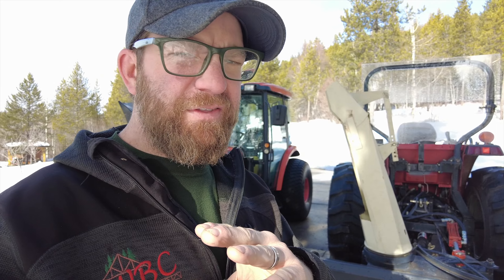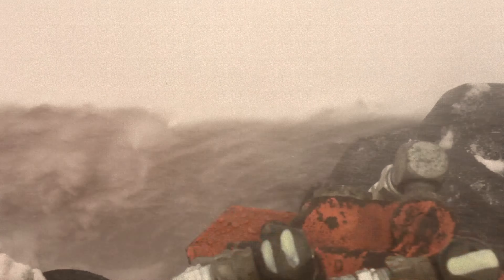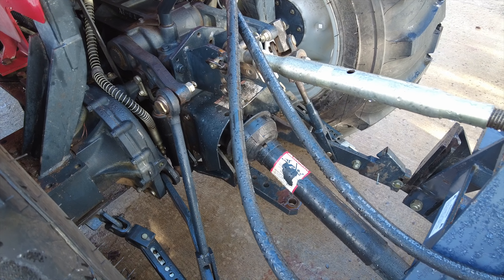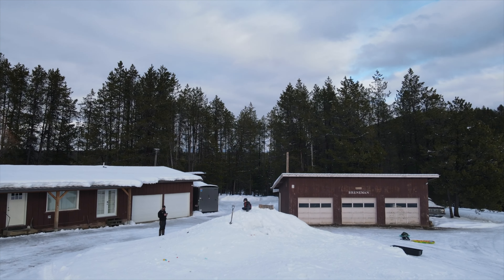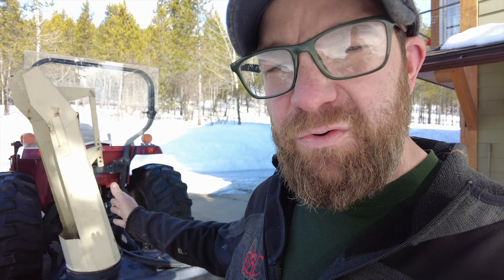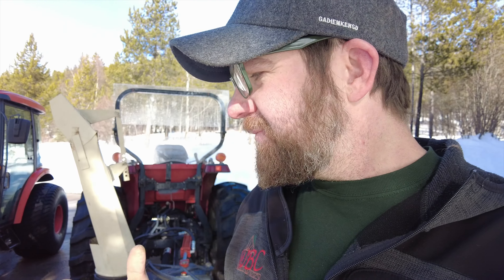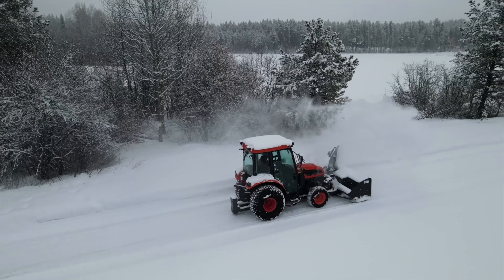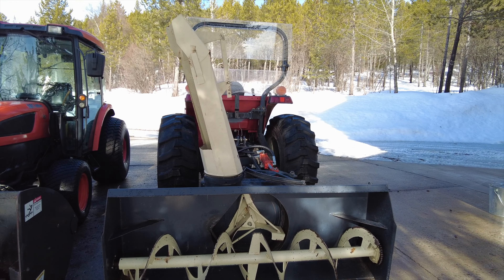Tractor Talk: Front VS Rear Snowblower 4k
Tractor Snow blowing in Montana.

Front Blower VS Rear Three Point PTO Blower

Kioti DK50SE with Erksine 84FM
Massey 1547 with Allied 72 with Hydraulic chute rotation

Advantages and Disadvantages on tractor Snowblower to help you choose which one is right for you.

Buying a New or Used Snowblower
I turned my tractor in to a unstoppable snow removal machine!